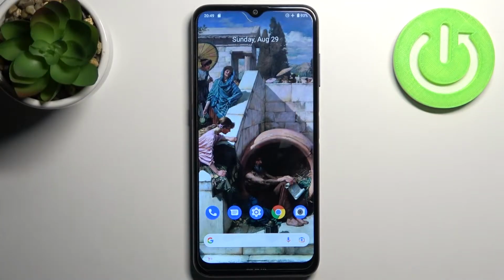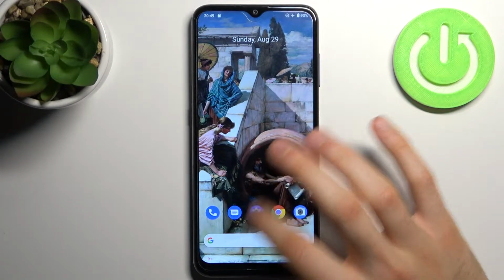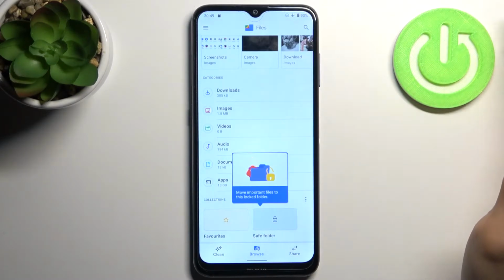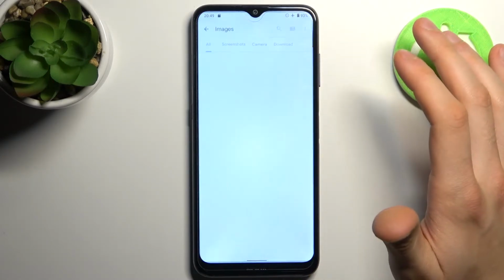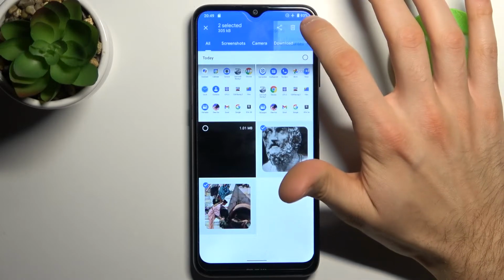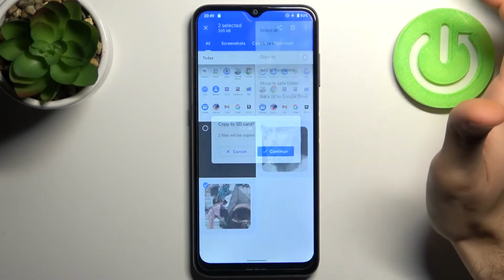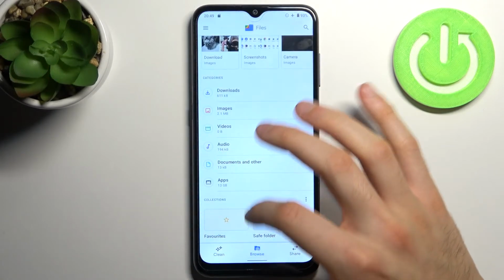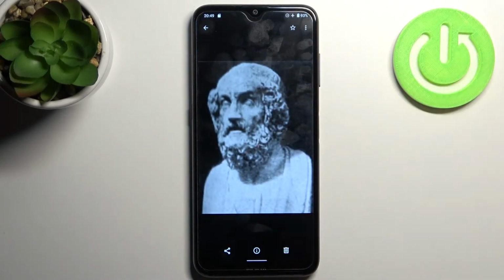How to Transfer Files on NOKIA G10 – Move Multimedia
Learn more info about NOKIA G10:
Interested in how to move media in NOKIA G10? Do you want to check out how to transfer files between internal and external storage of NOKIA G10? Find out the enclosed instructions, where we teach you how to transfer photos, videos, contacts, and any data stored on your Nokia device. If you need to move some files or everything from your phone storage to the memory card, check out the video instructions above and get to know how easy you can move media of the NOKIA G10 in a few steps. Let’s use the attached tutorial and transfer data within a couple of seconds. Visit our HardReset.info YT channel and discover many useful tutorials for NOKIA G10.

How to transfer photos from NOKIA G10? How to transfer photos in NOKIA G10? How to transfer photos from NOKIA G10 to SD Card? How to move photos in NOKIA G10? How to move photos from NOKIA G10 to SD Card?